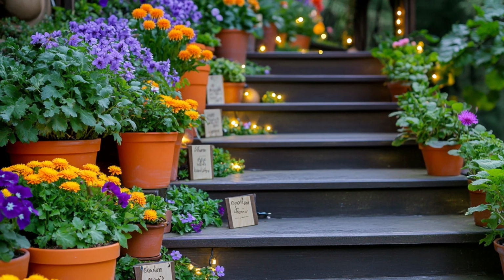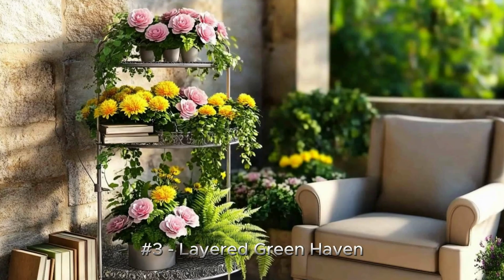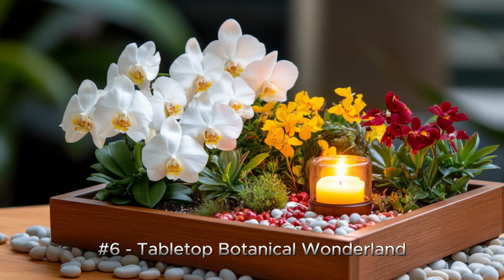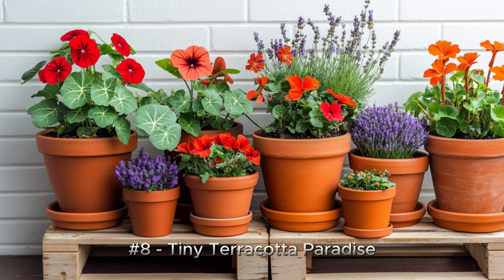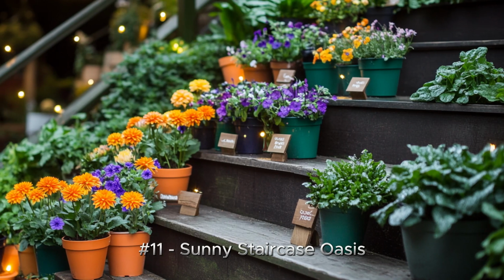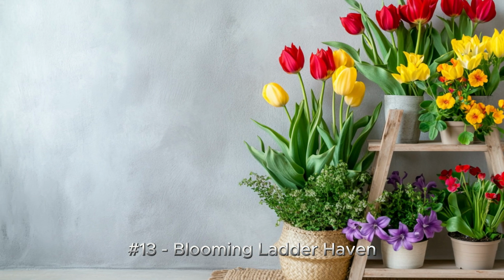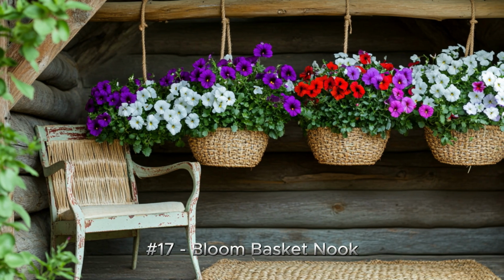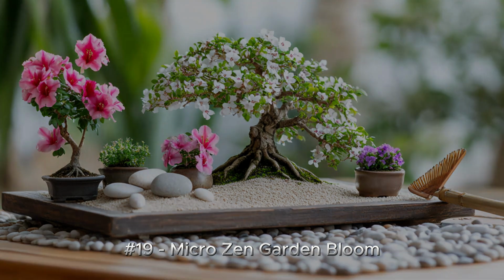19 Beautiful Indoor Flower Garden for Small Space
In today’s video, we present 19 stunning small-space indoor garden concepts designed to help you bring nature indoors, even if you have limited space. From vertical gardens to charming nook arrangements, you’ll discover a variety of creative ways to incorporate flowers and plants into your home. Whether you're a gardening enthusiast or just looking to brighten up your living space, these ideas will inspire you. Each concept is thoughtfully curated to maximize space while adding beauty and tranquility.

Timeline:
00:00 - Introduction
01:00 - Tiered Tropical Escape
02:00 - Corner Garden Cascade
03:00 - Layered Green Haven
04:00 - Shelved Floral Symphony
05:00 - Hanging Garden Charm
06:00 - Tabletop Botanical Wonderland
07:00 - Urban Jungle Nook
08:00 - Tiny Terracotta Paradise
19:00 - Petite Bohemian Retreat
10:00 - Mini Botanical Library
11:00 - Sunny Staircase Oasis
12:00 - Terrarium Forest Escape
13:00 - Blooming Ladder Haven
14:00 - Compact Wildflower Patch
15:00 - Blooming Vertical Symphony
16:00 - Pocket Jungle Retreat
17:00 - Bloom Basket Nook
18:00 - Windowsill Wild Bloom Garden
19:00 - Micro Zen Garden Bloom